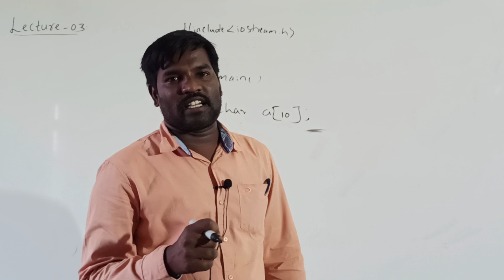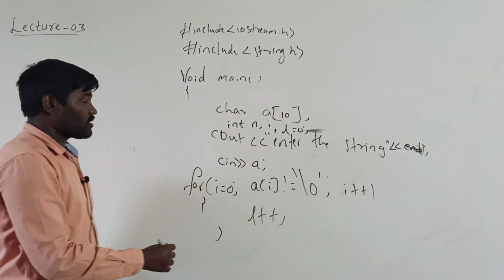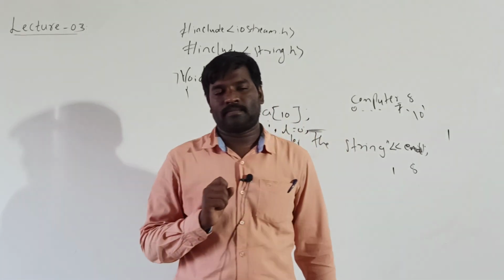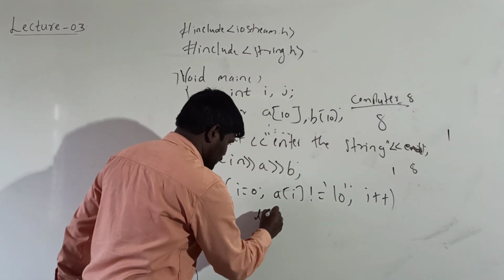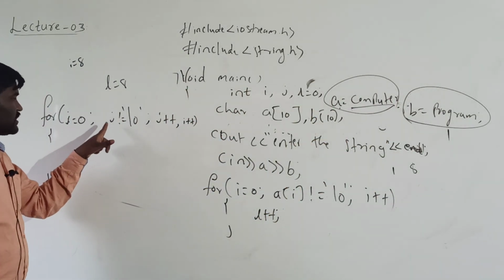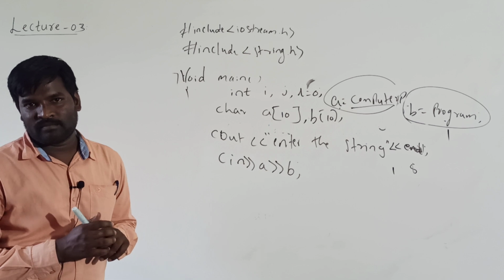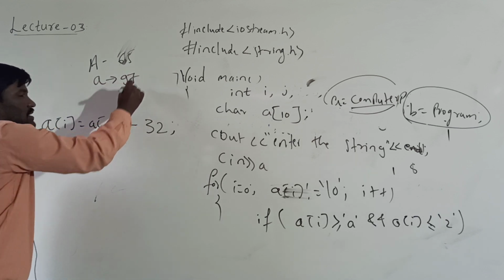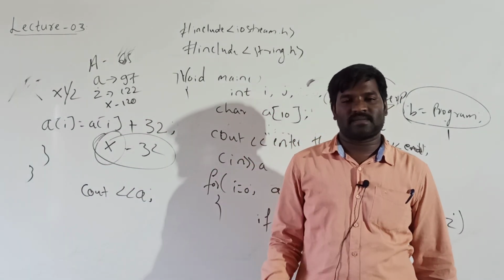L-03 | PUC I COMP. SCIENCE | FUNCTION | BY SHREEDHAR SIR